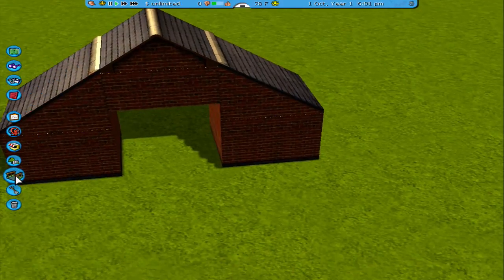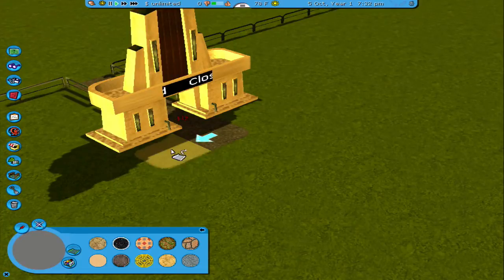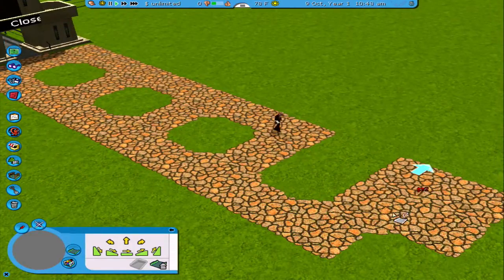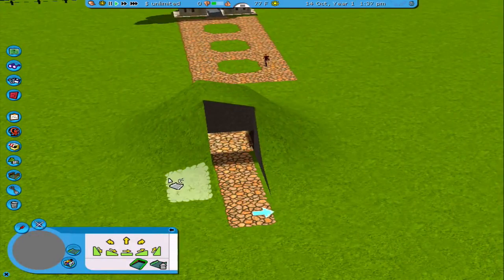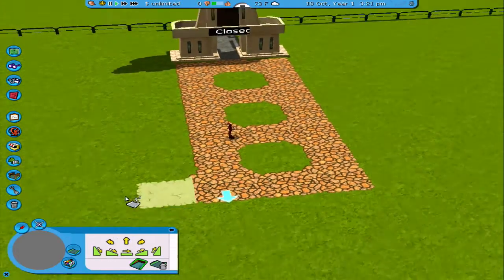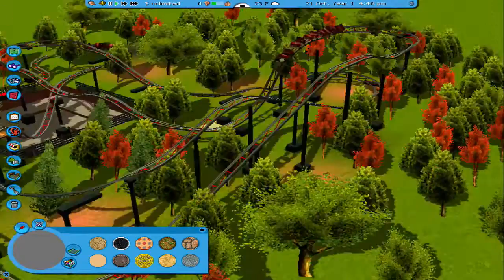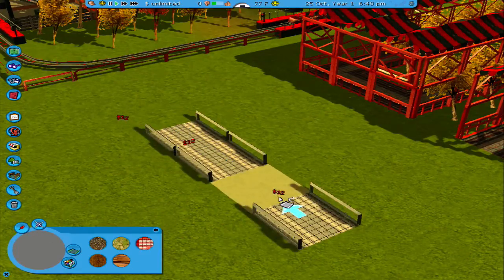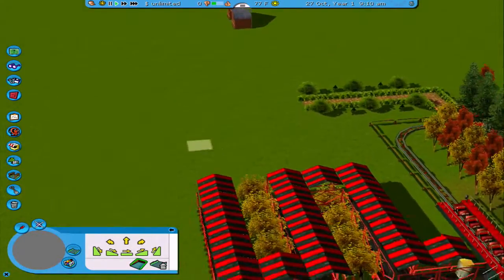RCT3 Beginner Tutorial - Paths/Queues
This is a beginner tutorial for Roller Coaster Tycoon 3 gamers on how to create path or queue lines. This is not a tutorial on how to make them look good, it's just the basic ways of creating paths and the difference between a path and queue line.

Leave a comment in the video saying if you like or don't care for the game that I'm playing! Also suggest another game for one of us to play! (: Like the video!